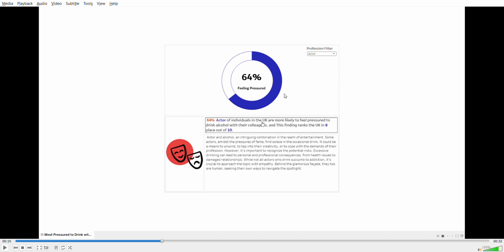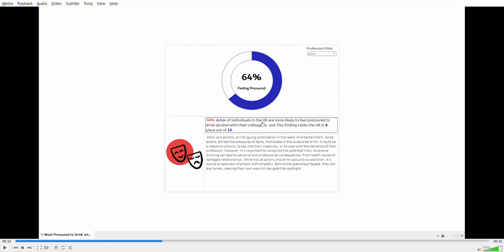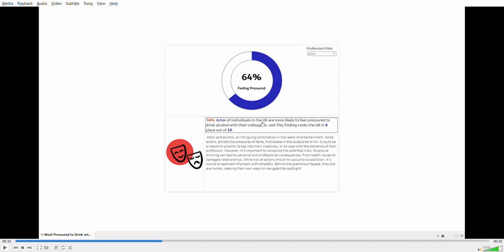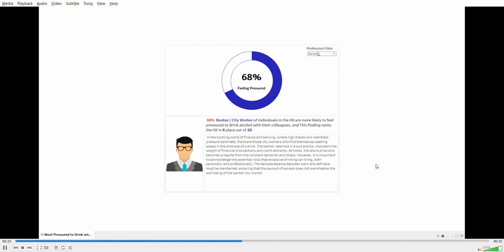Dynamic Donut Chart with Dynamic Text for KPI Changes in Tableau